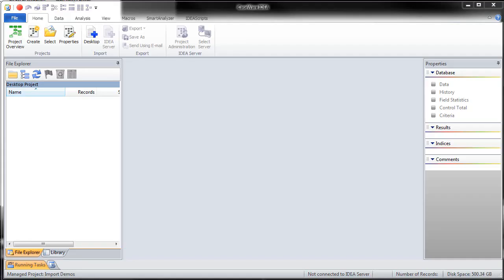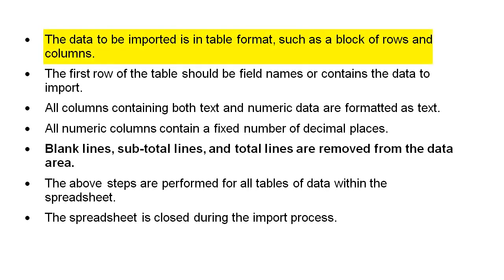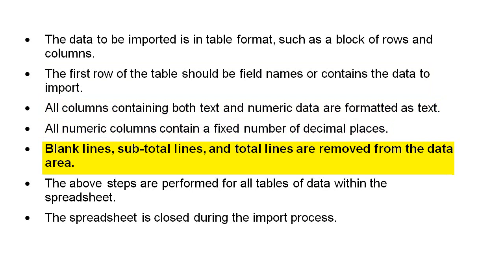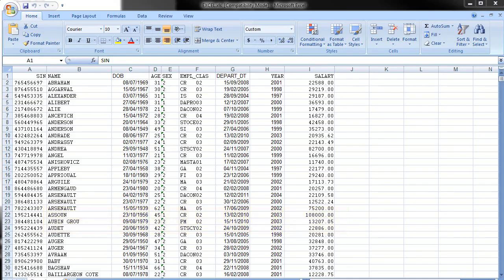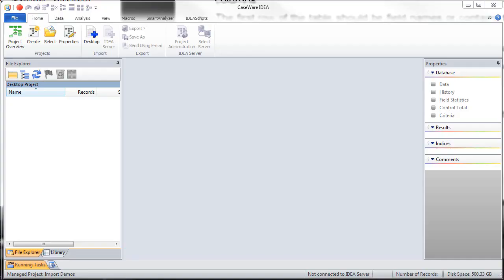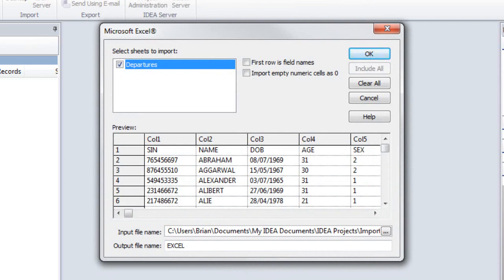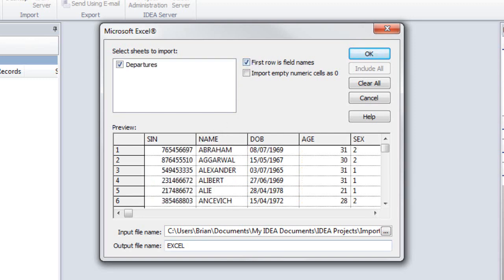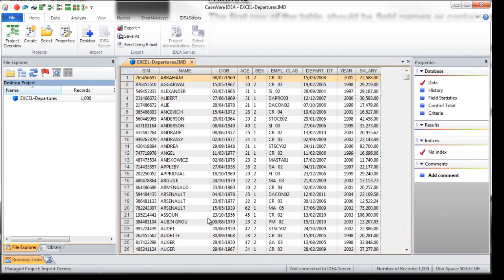CaseWare IDEA Tutorials Importing An Excel Spreadsheet